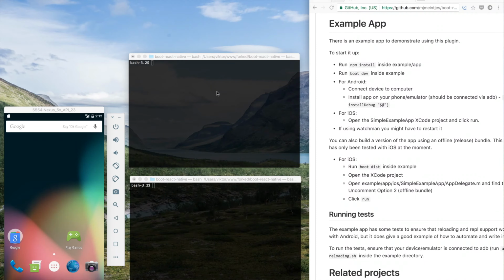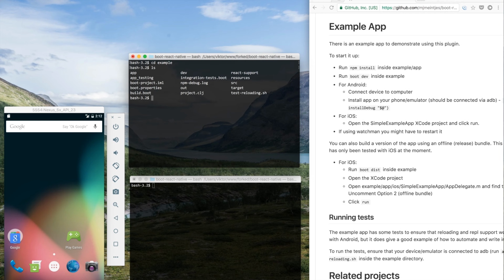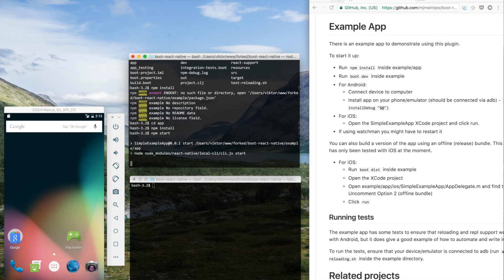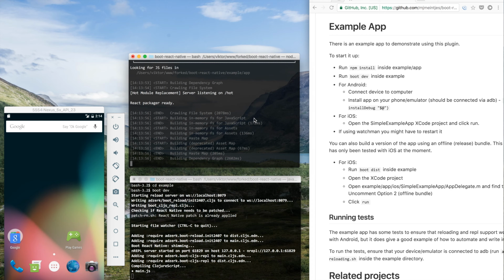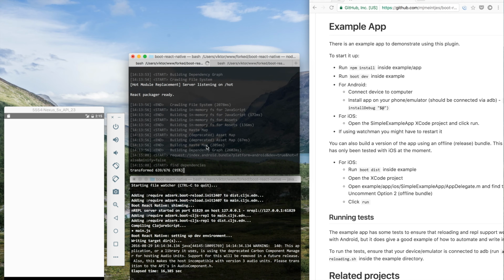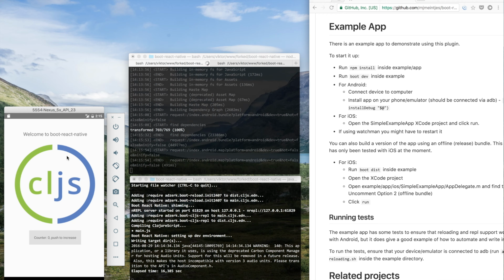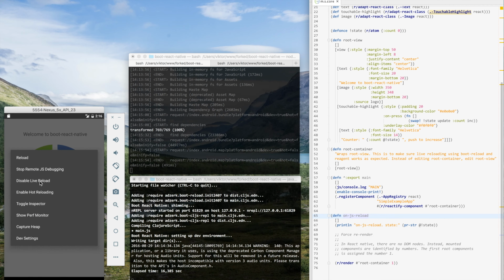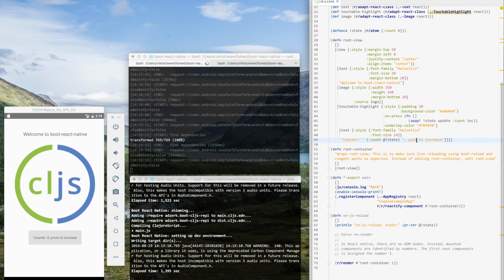React Native and CLJS - Getting started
How to get started with React Native and ClojureScript using the library boot-react-native